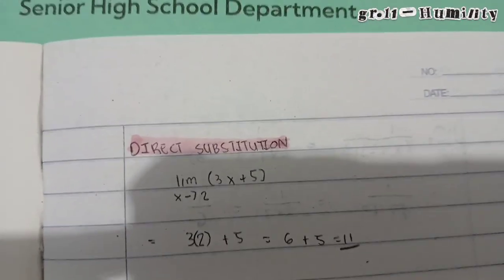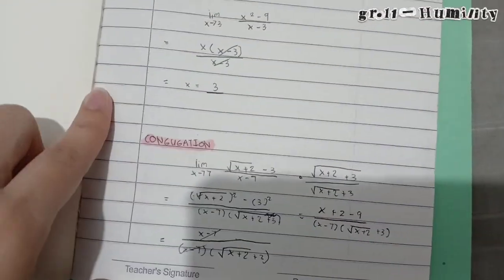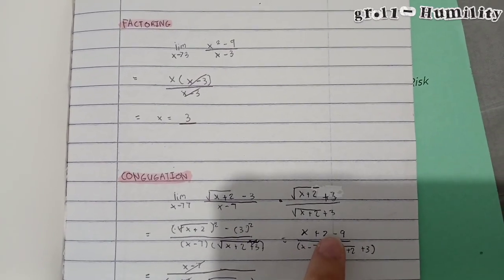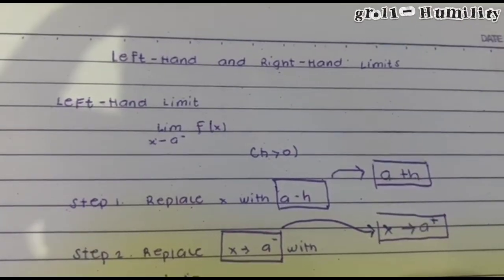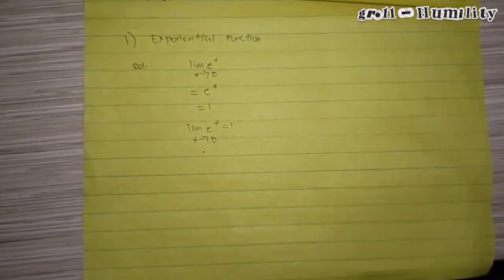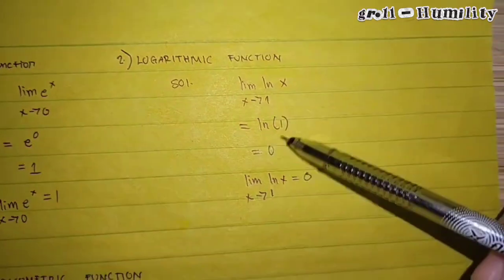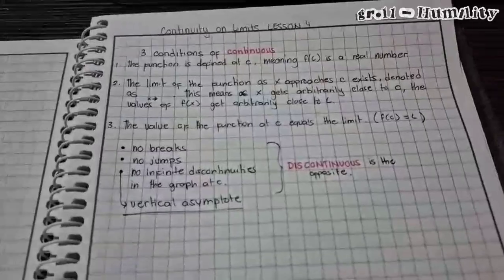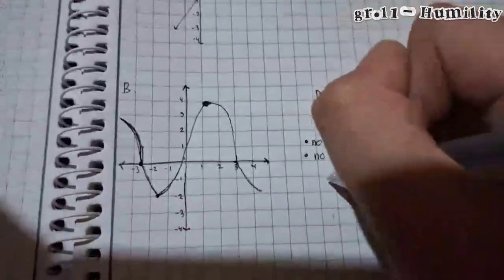27 February 2026